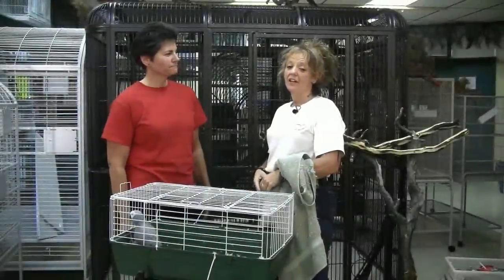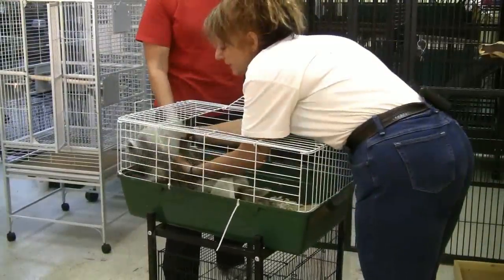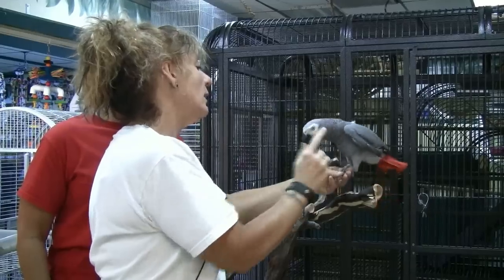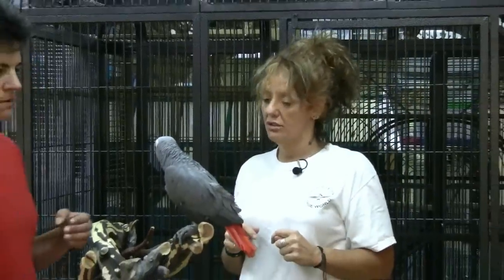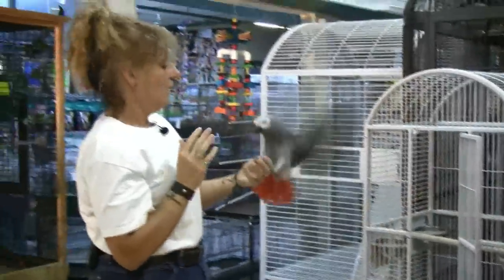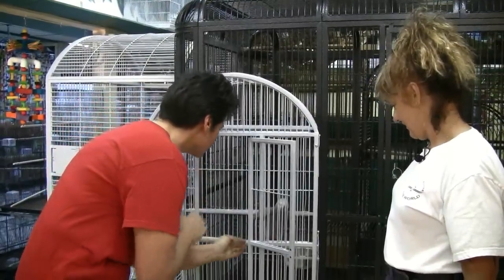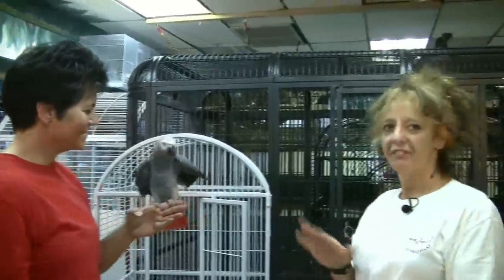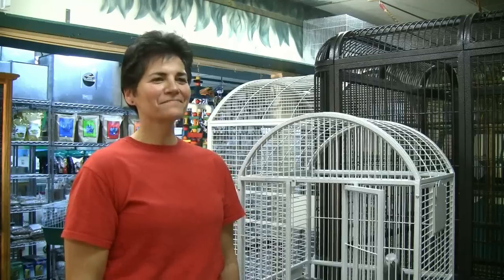Cage World - Training African Grey Parrot Behavior Problem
Cage World demonstrates with a real customer how to solve a common problem of a parrot that does not want to come out of its cage.  Watch the amazing progress in just a few minutes of working with Billy, the African Grey parrot, and his owner.  720p / 1080p HD High Definition video.